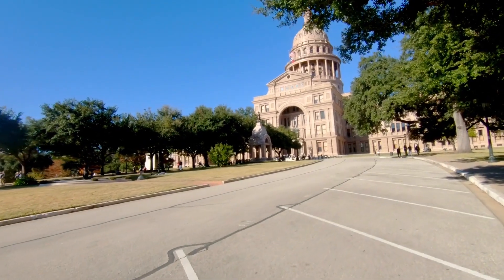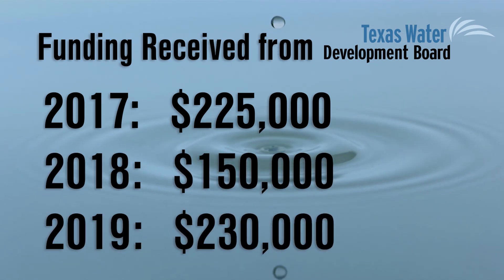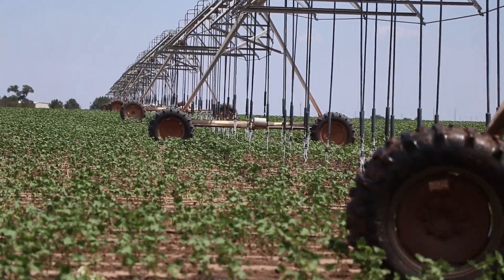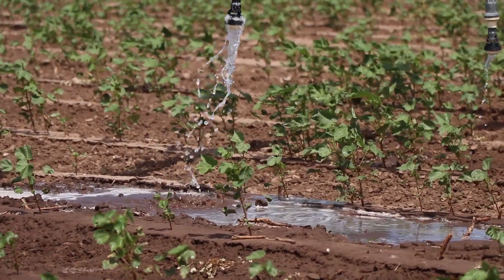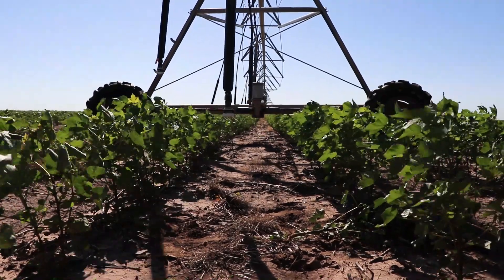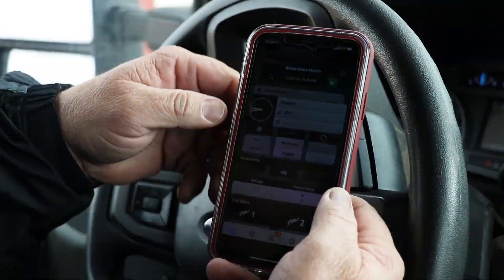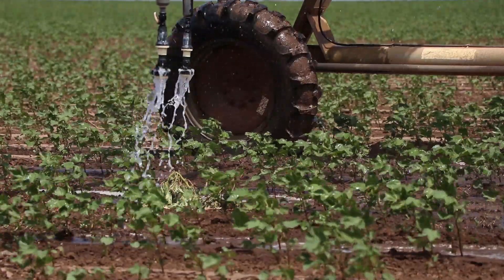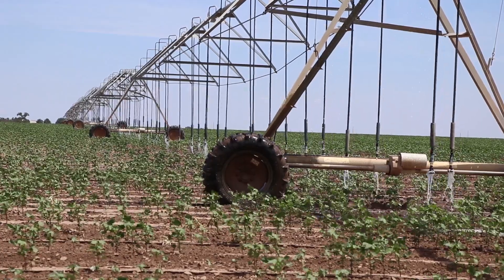HPWD's Assistance in Irrigation Management Program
HPWD’s Assistance in Irrigation Management Program is helping conserve water on farms across the Southern High Plains and Texas Panhandle. Learn about our cost-share program that is putting high-tech tools in the hands of agriculture producers.